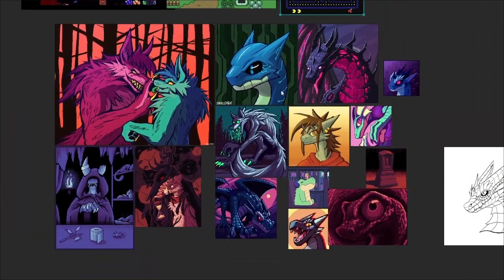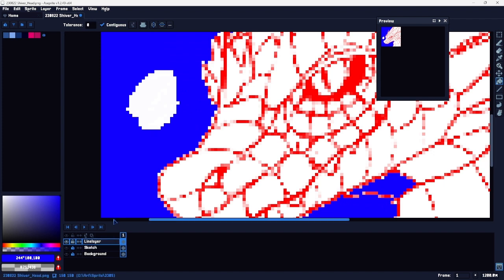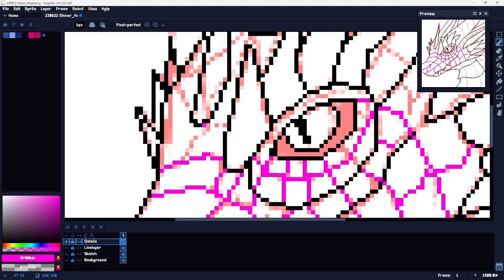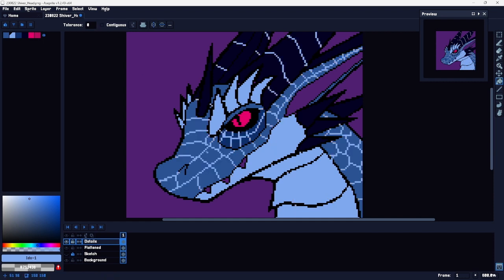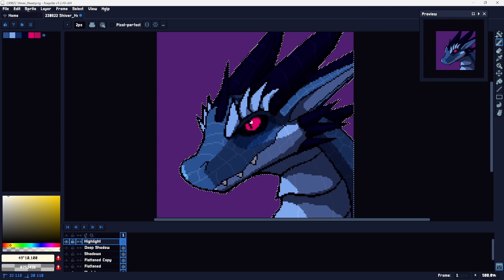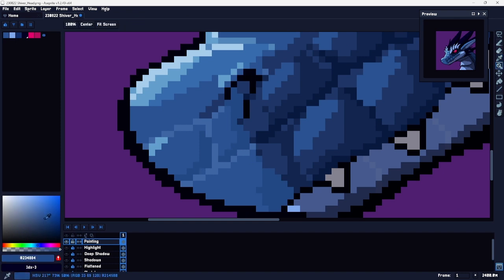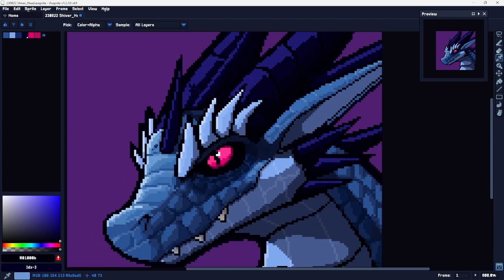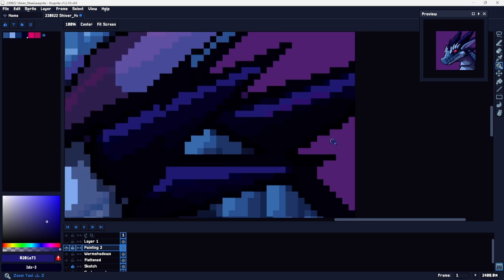How I make sprite art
This is part tutorial and part how I make art. Never made one of these before so I did my best to show the steps I take to make it and how to use Aesprite. Hopefully it be useful to any artist looking to make their own beautiful sprite art